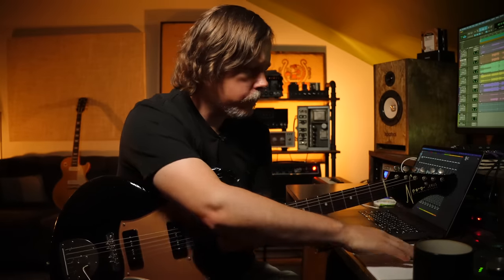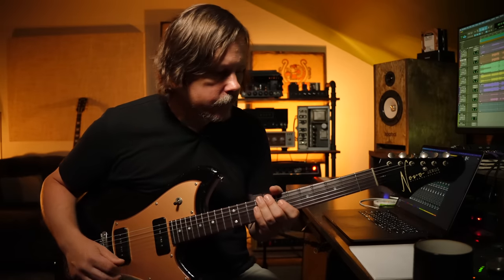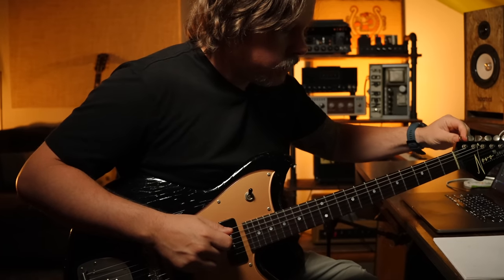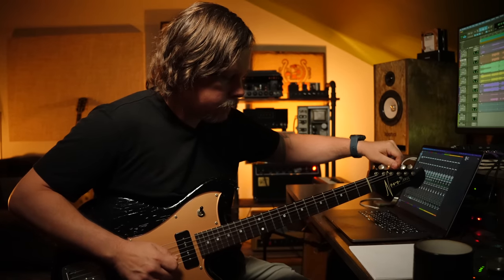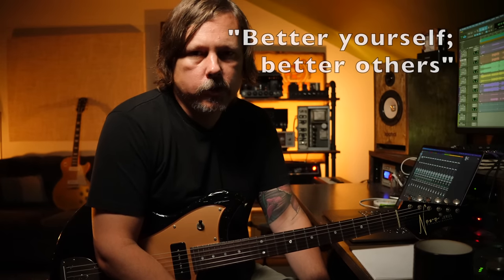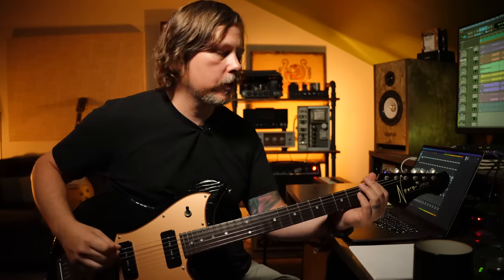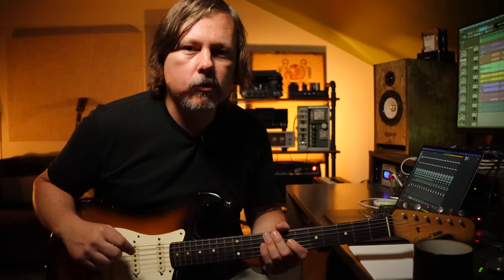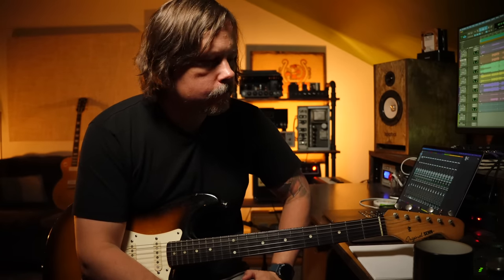Tune like a Studio Pro in 5 EASY steps...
Ever wonder why your guitar doesn't seem to be as in tune as others when you hear them play? Well, here are FIVE TIPS that will put your tuning on the level of a professional session player.

Chapters below, but first!!!

**I will make a very small amount of money if you buy through these links**

G7th Performance Capo

MY STRING CHANGE KIT CASE

Prohands Gripmaster
Captains of Crush Gripper Sport (100lb)

The other stuff I NEVER go without:

5.11 RUSH24 backpack
Hydro Flask 64 oz wide mouth bottle with flex cap
Palomino Blackwing pencils
Pilot G2 07 pens
Rx bars
NATIVE deodorant
Waterproof notepads

CHAPTERS:

0:00 Welcome! What we’re going to learn today, and thoughts on modern music and the guitar…
1:42 Here’s how this Novo sounds!
2:21 #1: You need a PROPER SETUP.
3:52 #2: Your strings can’t be so old they won’t intonate.
6:08 Is it MORE important these days to have a proper setup and good strings???
6:35 I’ve always been a D’Addario guy.
7:04 #3: Tune how you play!
8:02 3a: Tune on the neck pickup.
8:51 When you change tunings, you SIGNIFICANTLY change the tension on the neck. Here’s how to deal with that…
9:29 Let’s go back over and fine-tune…
10:11 I’ll change strings right before a session and get them in tune before downbeat.
11:00 I’ll pull on the strings a little bit to help them settle.
11:09 My FAVORITE tuner…
11:46 My very fast tuning process in a nutshell
13:31 #5 NEVER EVER EVER tune down to a note. Always tune UP to it.
14:37 It can be trickier to tune a Strat (example with my Senn)
16:39 Compound bends are almost unusable on a floating bridge Strat
(unless you pull up a bit on the bar to keep the high stationary note from going flat)
17:58 BONUS: How I QUICKLY change tunings on a Strat
20:33 Wrap UP